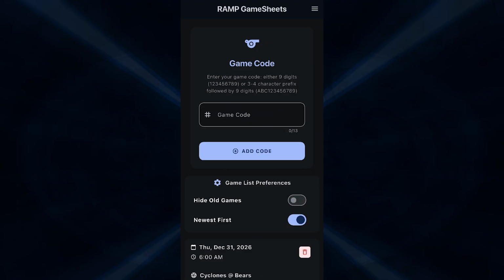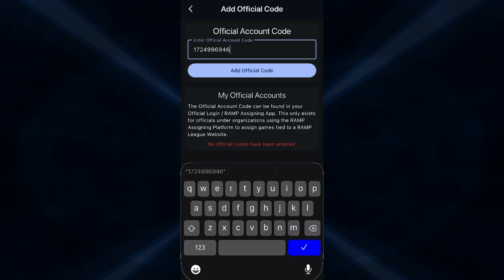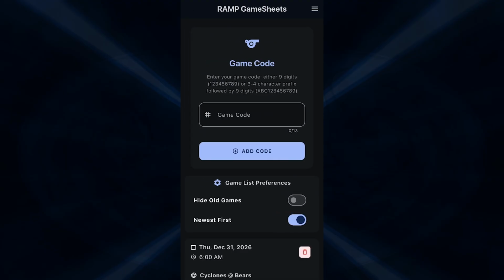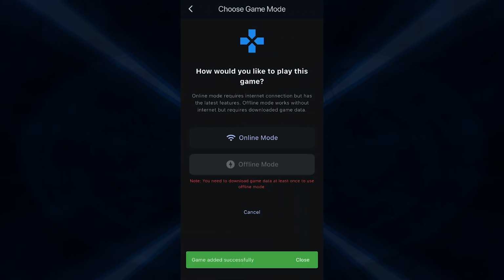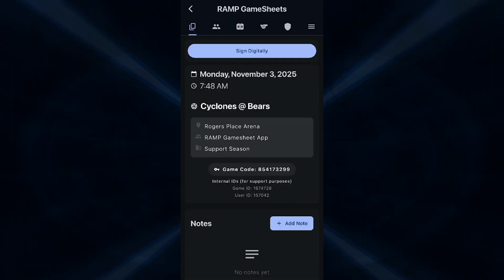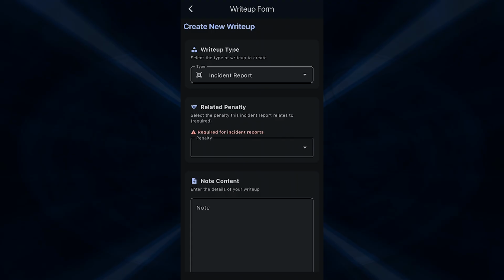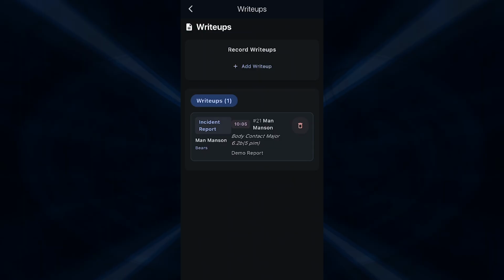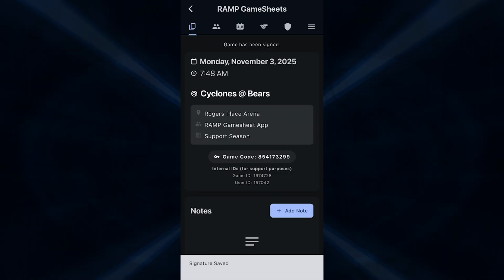How to Enter an Official Code or Use an Official Account Code - RAMP Gamesheet App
This tutorial covers how to use a officials code via the RAMP Gamesheet App.

Other Gamesheet App Tutorials